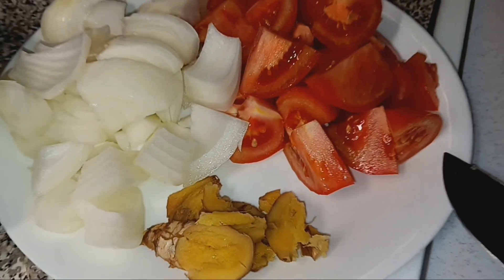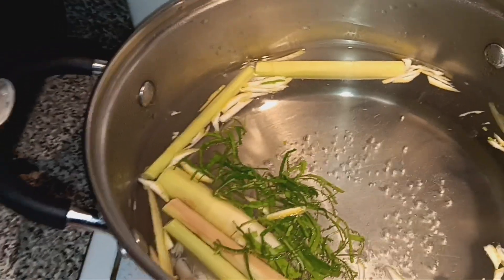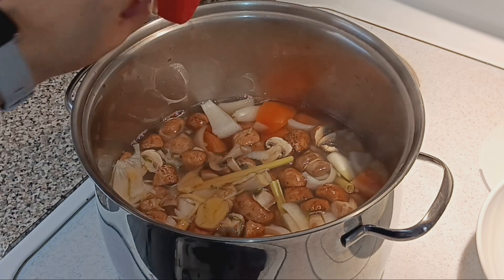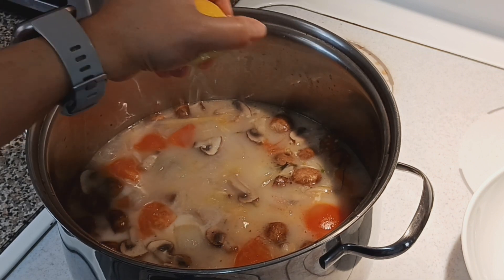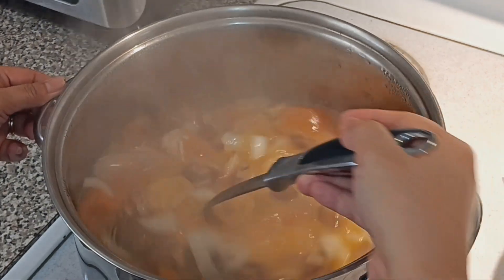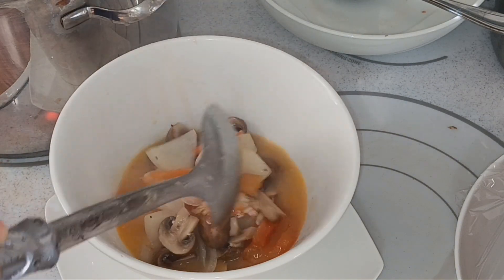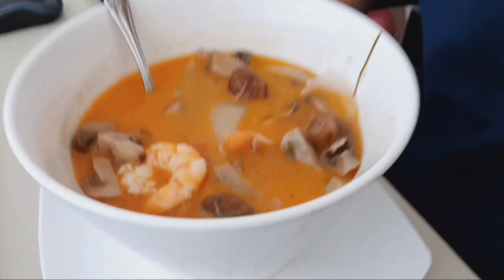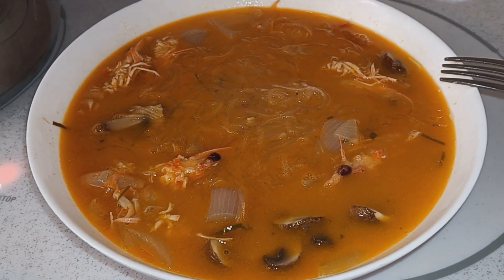SPICY TOM YUM SOUP.THAI SOUP.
recipe. TOM YUM SOUP
shrimp or chicken
lemongrass
lemon
onion
tomatoes
mushrooms
coconut milk and water
salt and pepper
fish sauce

HOMEMADE CHILI SAUCE
OLIVE OIL
CHILI FLAKES
GARLIC powder
Sriracha
Just my version no offence to others.
MY SIMPLE SOUP